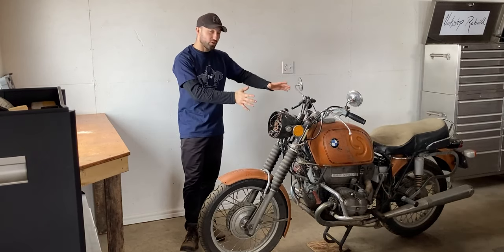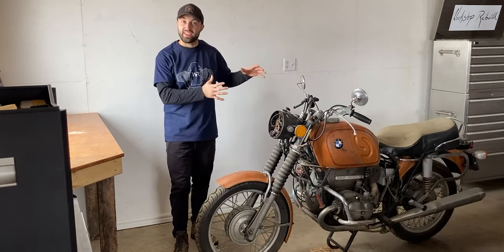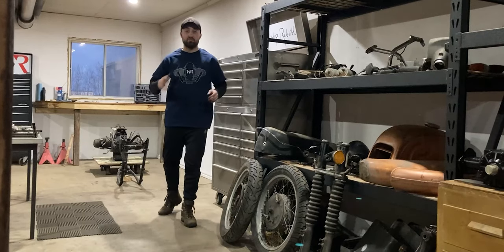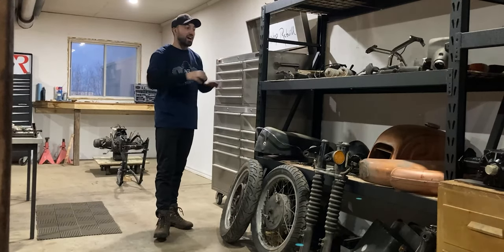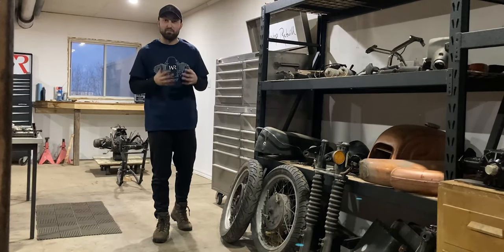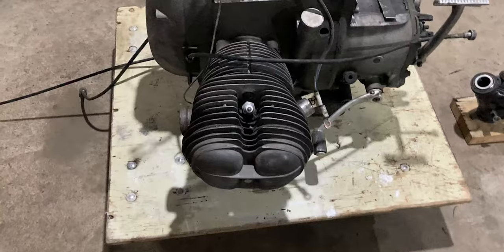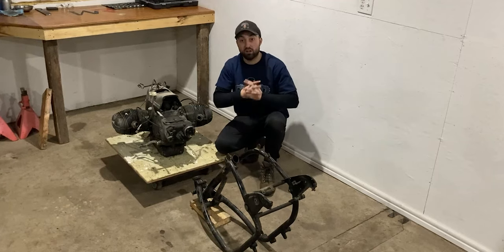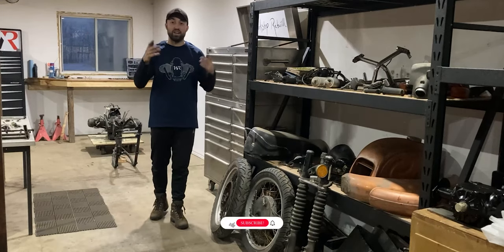BMW R60/5 Teardown in 15 Minutes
In my last two videos, I introduced the BMW R60/5 and I took it a step further by checking the compression on the cylinders. I received a bad reading on the left cylinder and that must be taken care of. As you may already know, can't resist taking machines apart and bringing them back to life.
In today's video, I have decided to take the BMW motorcycle apart, so I can rebuild every aspect of it. My main goal is to remove all sub-assemblies for further inspection. I will have more time to look at all the components and decide how they will be rebuilt. Some parts will be repaired, altered and some parts must be purchased new.
This will be a fun project and I finally got my hands dirty on this BMW, so I hope you enjoy and stay tuned for upcoming episodes of the rebuild process.

Timestamps:
00:00 Intro
00:36 BMW R60/5 Timelapse
12:48 What Is Next?